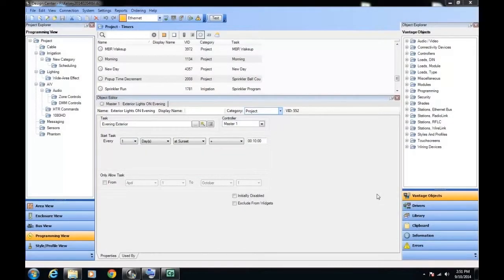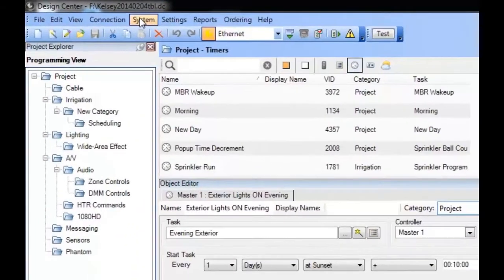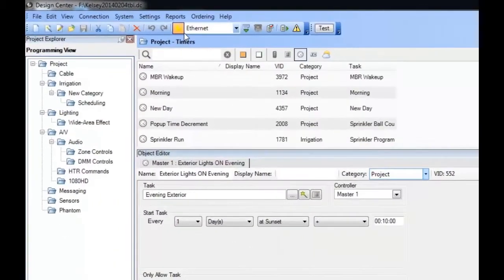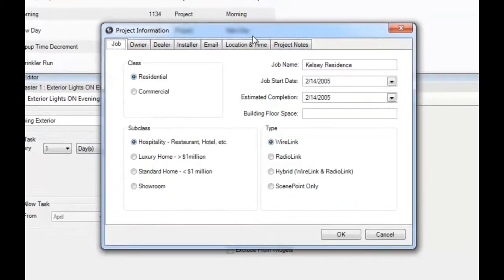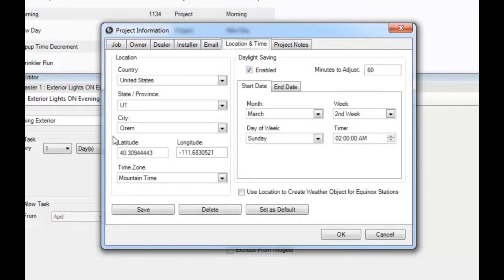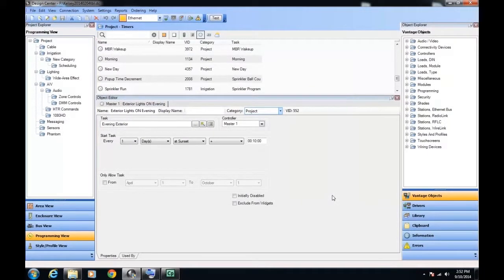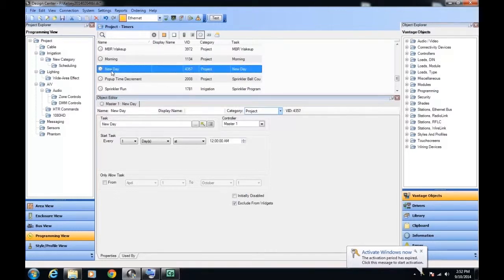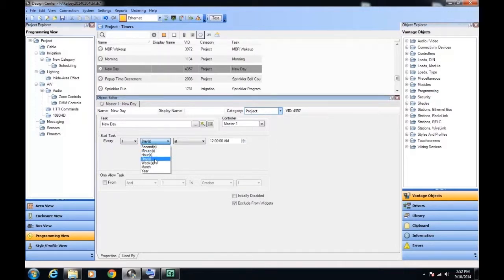Equinox Timers Widget (2 of 2)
Forrest shows you how to set up the Timers Widget in your Design Center file. It is easy and intuitive.